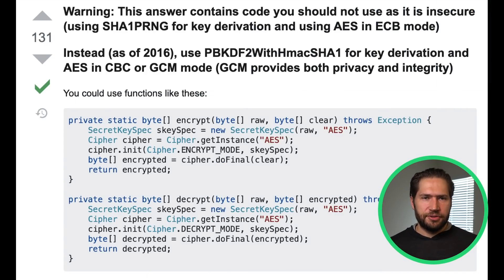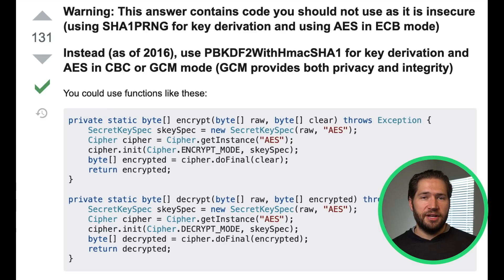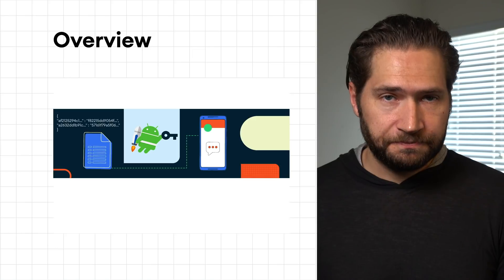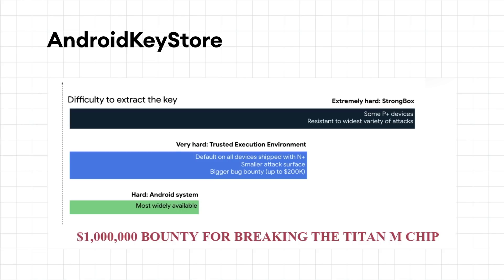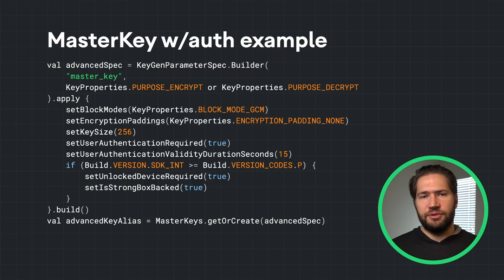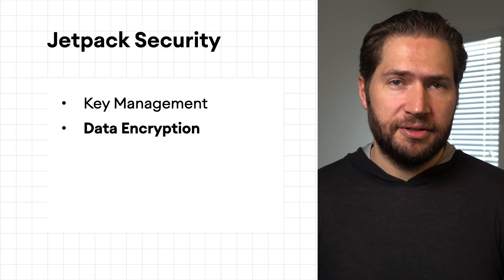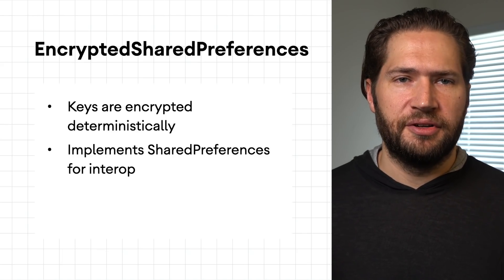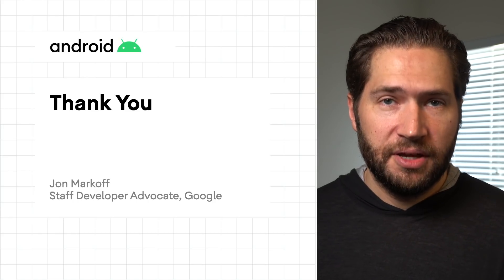Securing your app for work - Enterprise Dev Training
Many developers struggle to encrypt data properly. In this episode, Jon Markoff (jonmarkoff@) will teach you how to use Jetpack Security to add an extra layer of security and data protection to your apps!